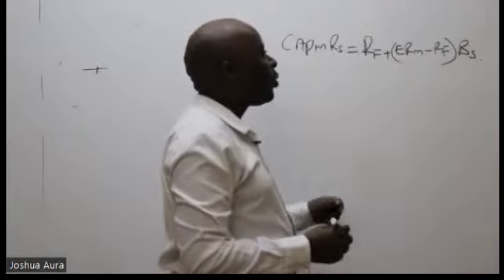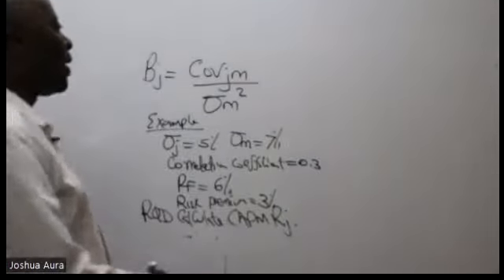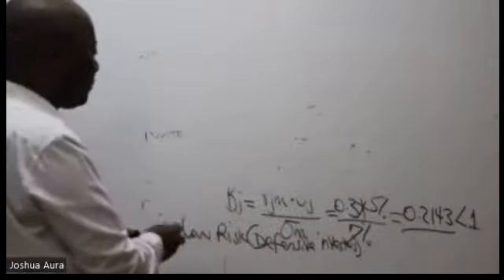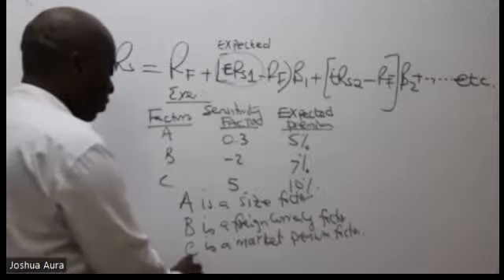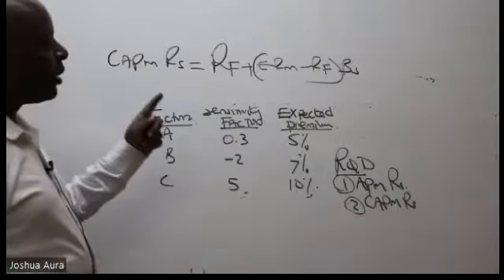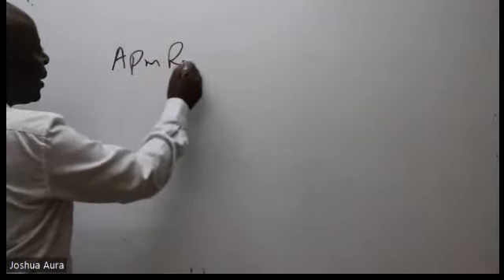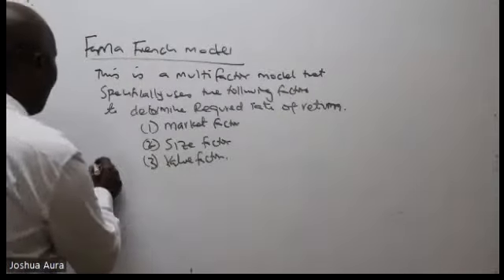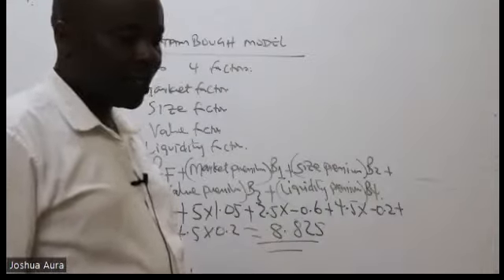AFM-PORTIFOLIO THEORY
To enroll, simply use our paybill number 6242839 and enter your paper acronym (e.g., BDA, FR) as the account number.
Additionally, we have a WhatsApp group where you can access sample lectures. Here is the link ⛳
Invest wisely in your professional growth and stay ahead in the ever-evolving field of accountancy.
RCM COLLEGE
GOING BEYOND
THINKING AHEAD
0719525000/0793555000